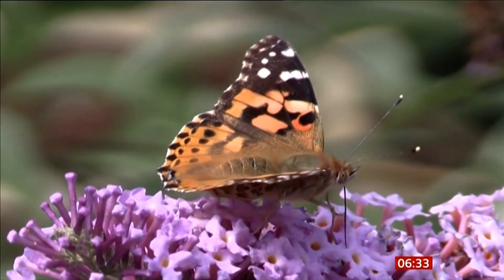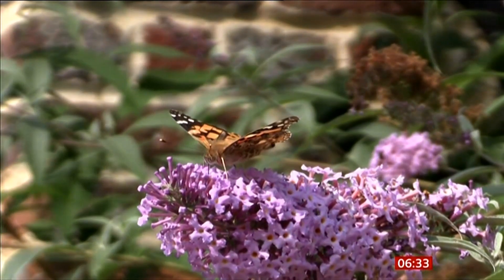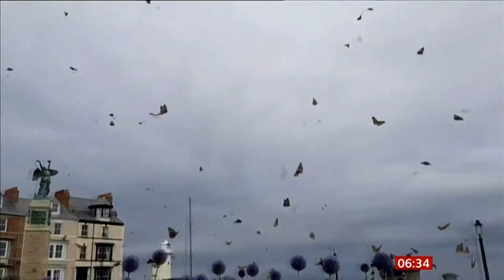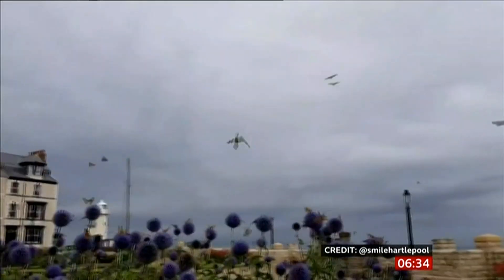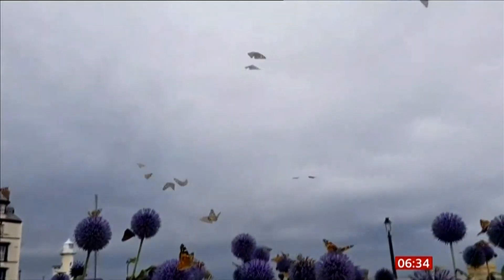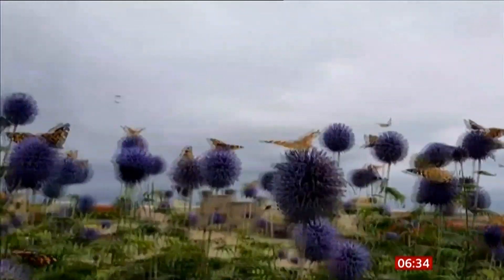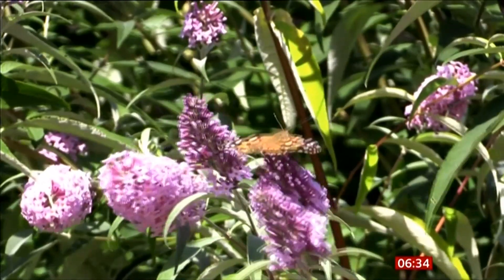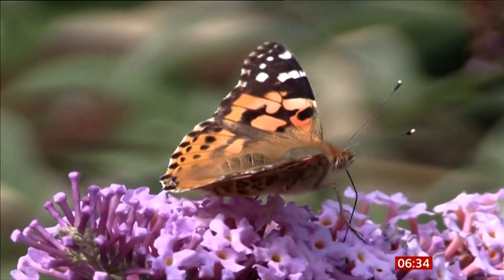BBC breakfast : Painted lady butterflies, this phenomenon happens every 10 years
Many phenomenon happinings are happining every day, every minute actually of our lives. Times are changing rapidly, issues information which alter our entire lives more positive than negative. We are finding out how to enjoy ourselves finding out about our care, our wellbeing which prolongs our lives. I'm so pleased that a majority of people are comfortable and happy to carry on with their future.

This butterfly phenomenon happens every 10 years, question to some people is : has anything been happening to you that seems hard to believe has anything phenomenal been happening lately ?

Take care have a great day happy day full of surprises

Have you heard of the butterfly effect  ?

I've took no street drugs in my life but psyciatrists have done wrong ! Have you ever watched either side effects or limitless  ? Heres the trailers  :

Side effects was in the cinema on my birthday bit coincidental . What the health authority has done to me might be phenomenal if that's so I want them to change as soon as possible !

Now put into the spacebar of utube ; everything wrong with limitless.